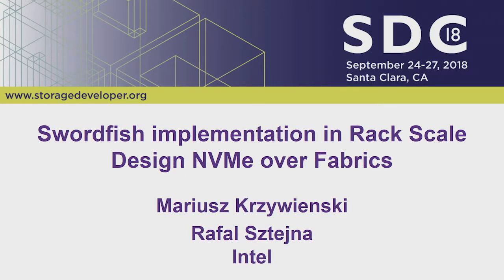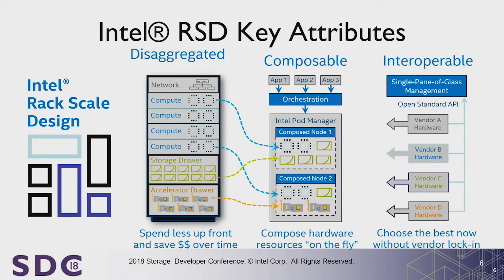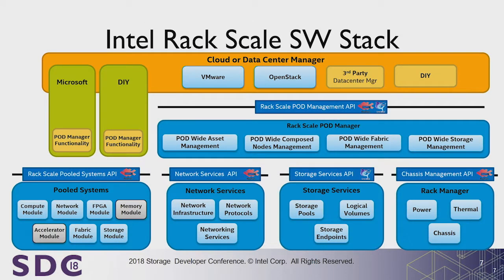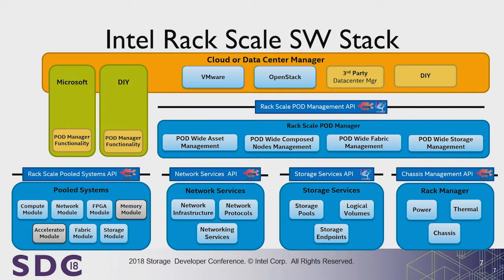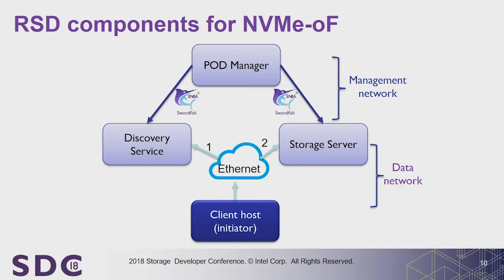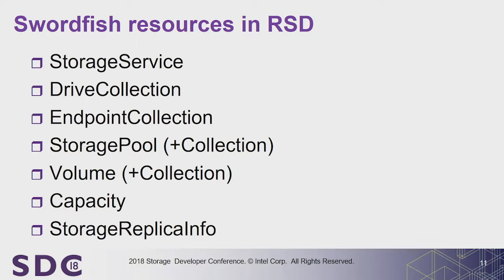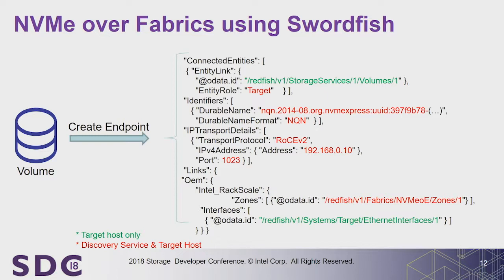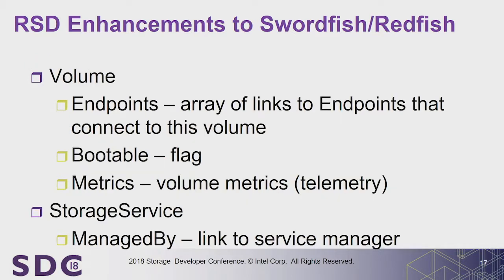SDC 2018 - Swordfish Implementation in Rack Scale Design NVMe over Fabrics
Presented by Mariusz Krzywienski, Software Architect, Intel and Rafal Sztejna, Software Architect, Intel Corporation

Abstract:
In my presentation I will provide information on Intel Rack Scale Design technology. The recent release of RSD includes support for NVMe over Fabrics based on Swordfish/Redfish APIs. This presentation will focus on practical aspects of managing of Storage Services as well as usage of Swordfish to manage NVMe-oF discovery service. This presentation is targeted for audiences interested in Rack Scale Design, Swordfish and manageability of remote volumes.

Learning Objectives:
1. Practical usage of Swordfish API
2. Extensions made in Swordfish/Redfish API
3. Overview of Rack Scale Design technology